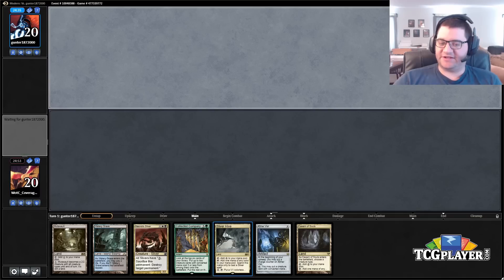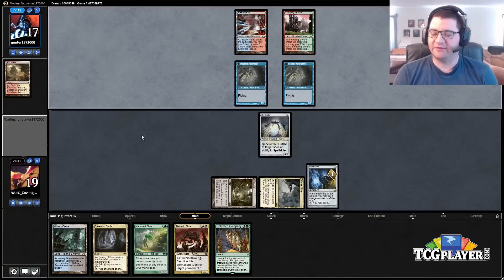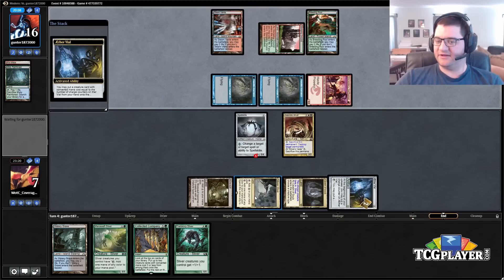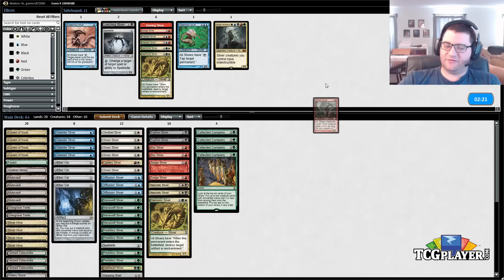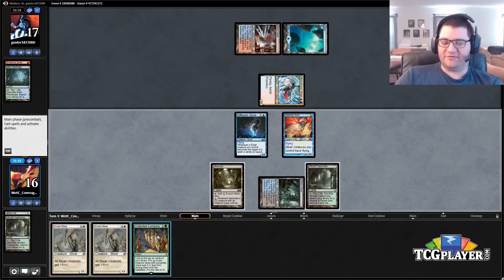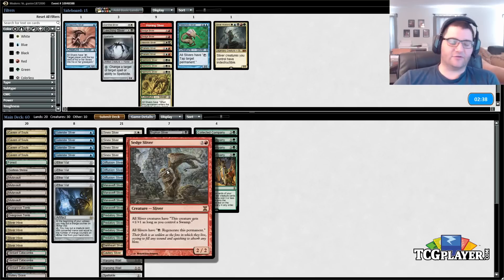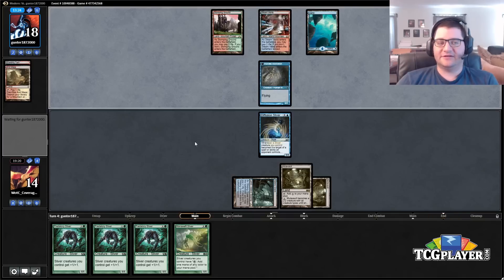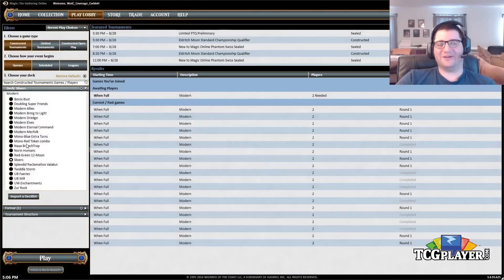[MTG] Modern Slivers | Match 3 VS Temur Delver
Corbin taps into the power of the hive with his Sliver deck for this week’s Mining Modern video.